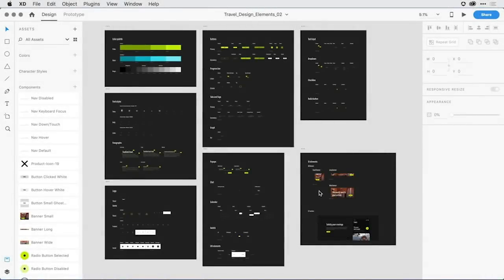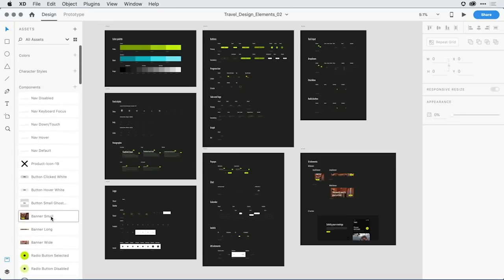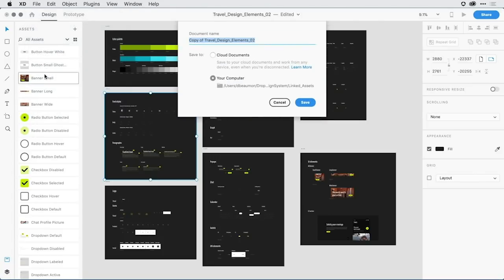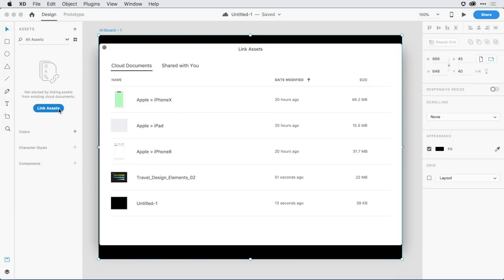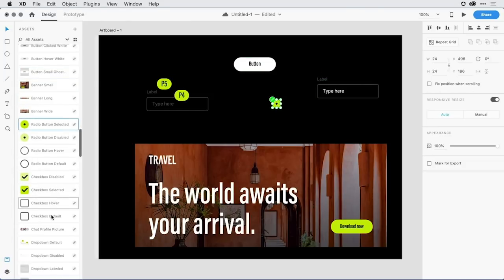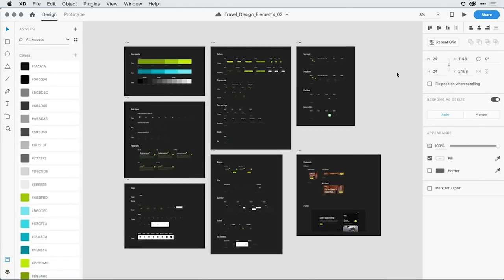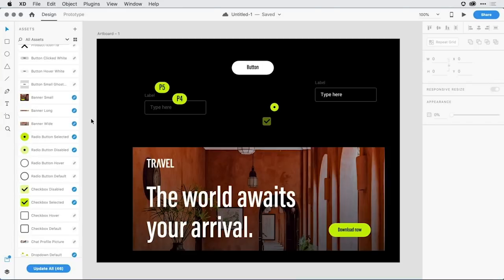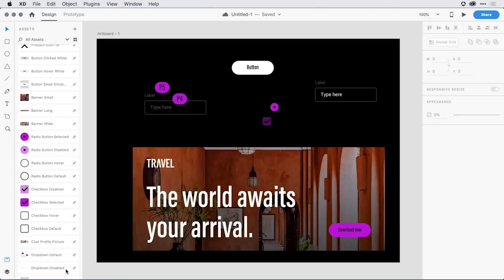Linked Assets – Adobe XD Release May 2019 | Adobe Creative Cloud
In this release of Adobe XD you can now import components, colors, and character styles from any shared XD cloud document into your working document

Learn more about what's included in the May 2019 release of Adobe XD